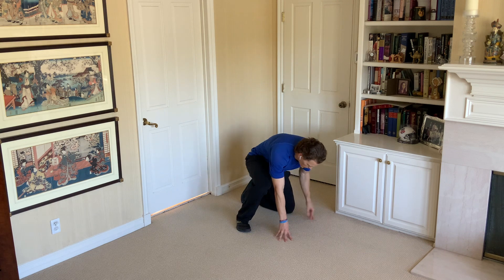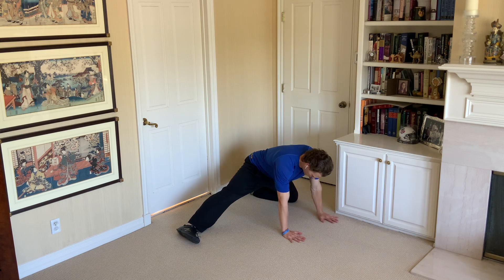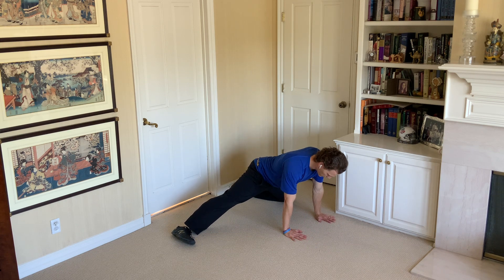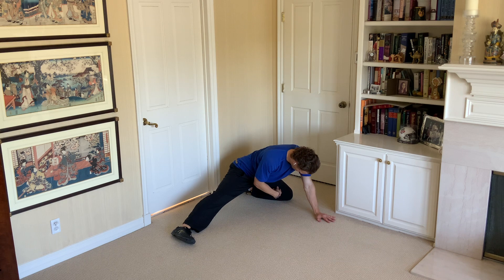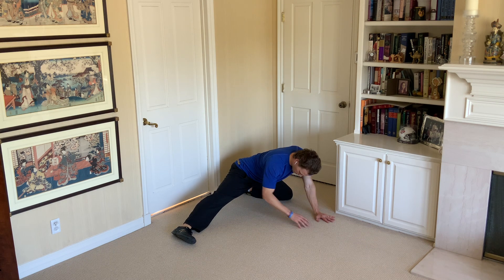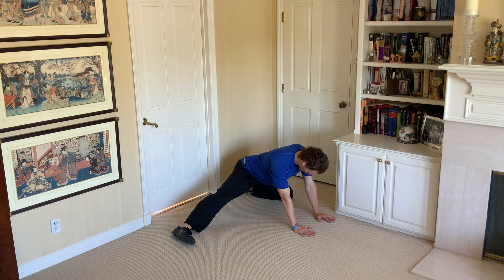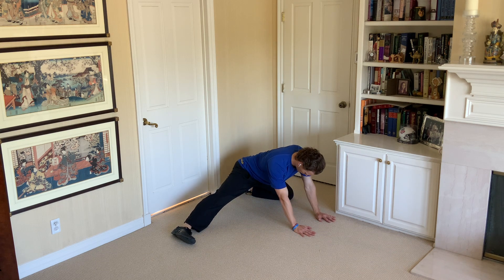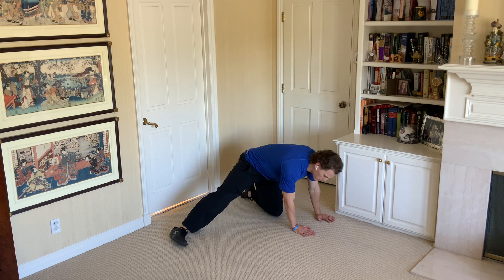Frog Stretch with Straight Leg